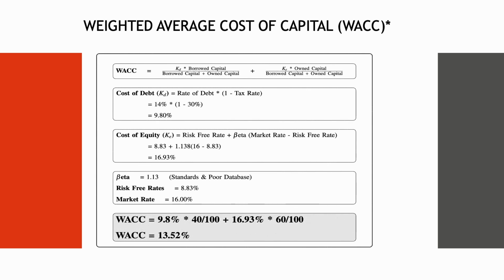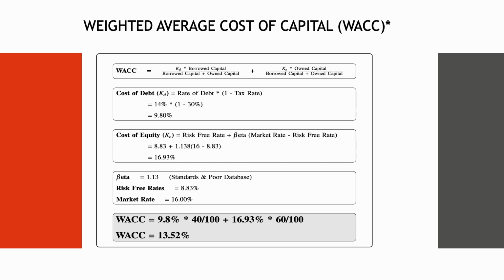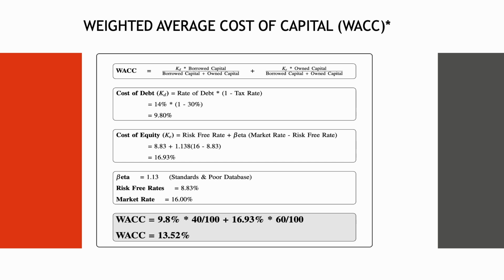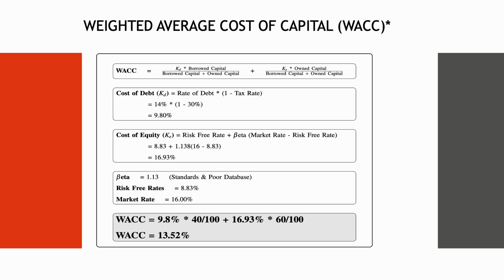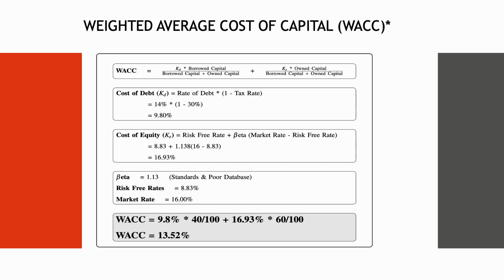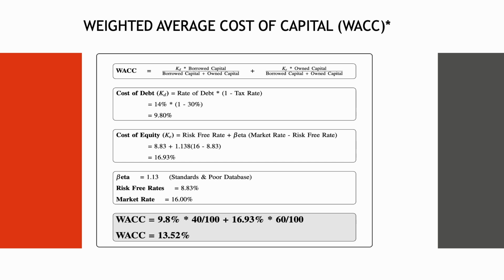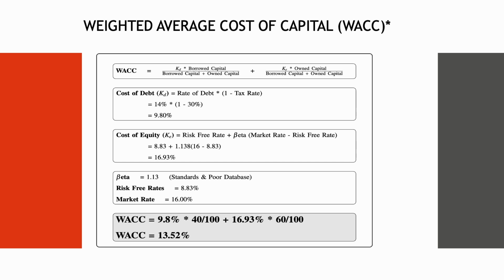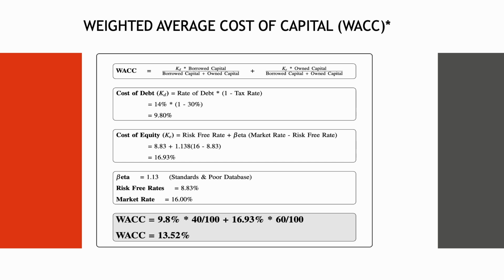32. Computing WACC (Weighted Average Cost of Capital)